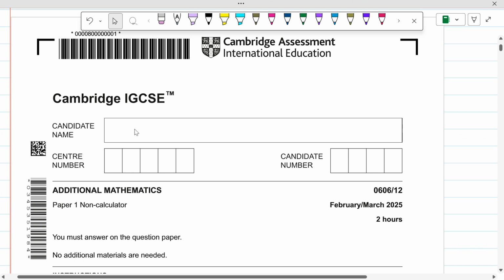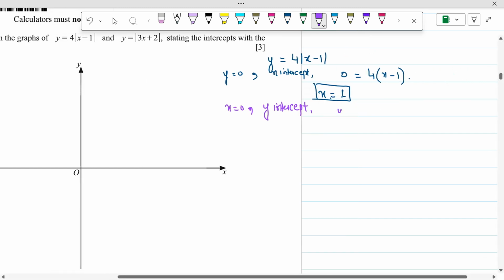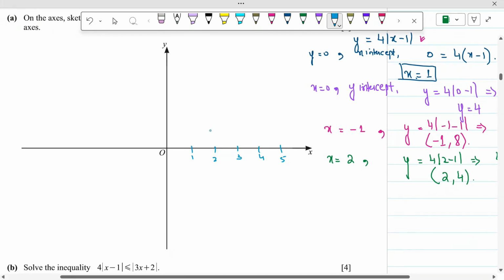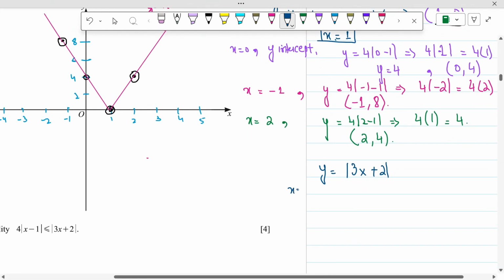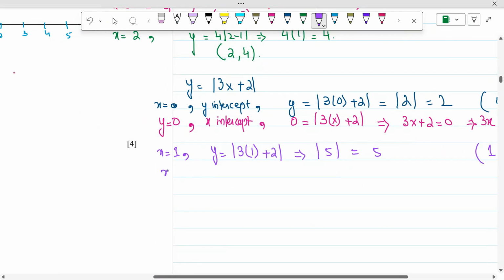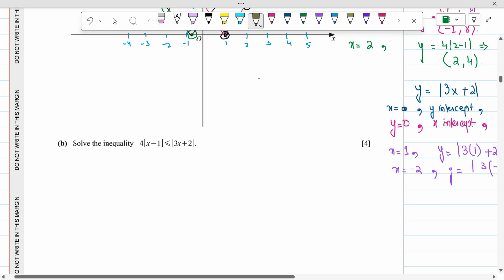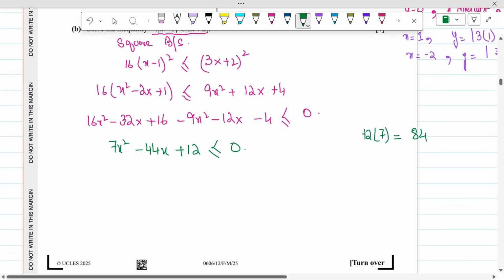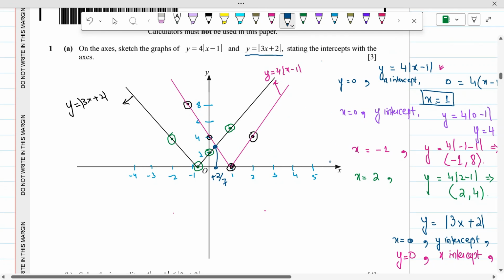Q1 Inequality & Graph Plotting 🔥 | 0606/12 Feb March 2025 | IGCSE Add Maths | 4037 Add Maths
In this video, we solve Q1 Inequality and Graph Plotting from 0606/12 Feb–March 2025 IGCSE Additional Mathematics paper step by step.

This question covers:

Solving inequalities
Graphing inequalities on coordinate axes
Understanding regions and boundaries
Interpreting solutions visually

The full solution is explained in a simple and exam-focused way to help you score full marks.

🎯 Perfect for:

IGCSE Additional Mathematics (0606) students
O Level Maths learners
Students preparing for exams and past papers

💡 Exam Tip: Always check whether the boundary line is included (solid line) or not (dashed line).